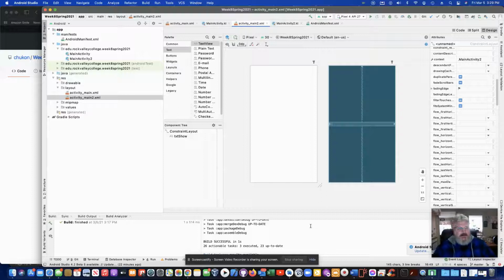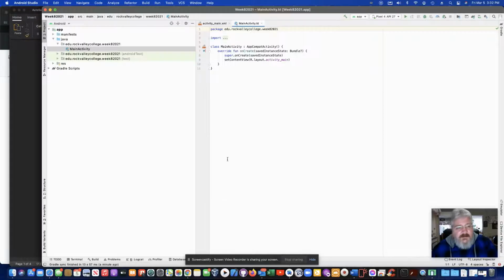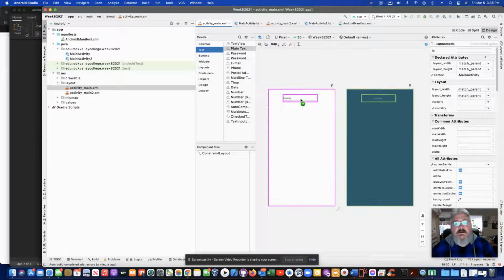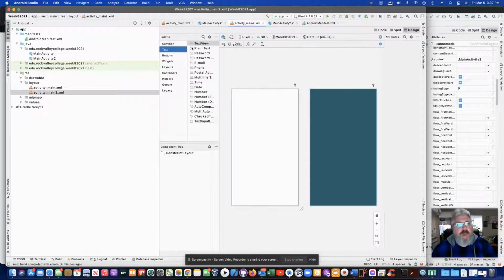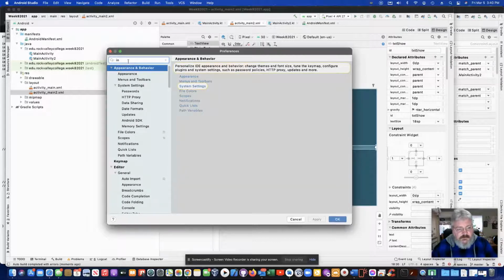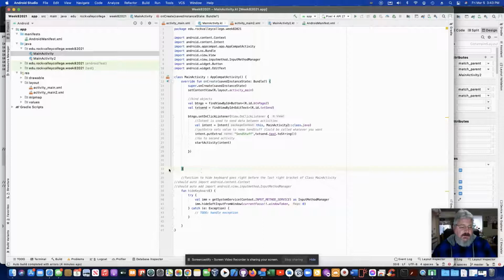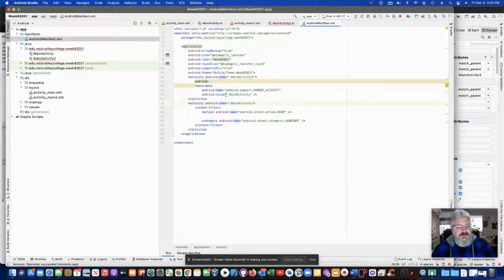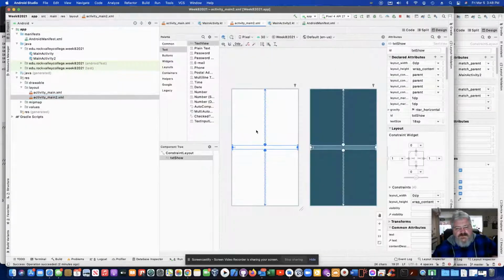CIS245 Week 8